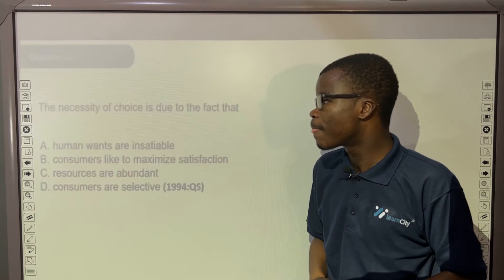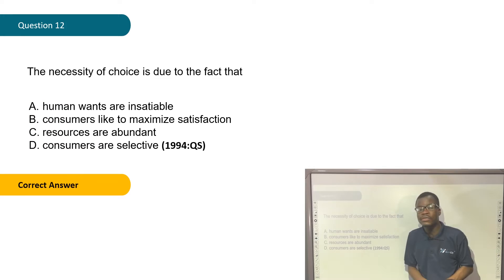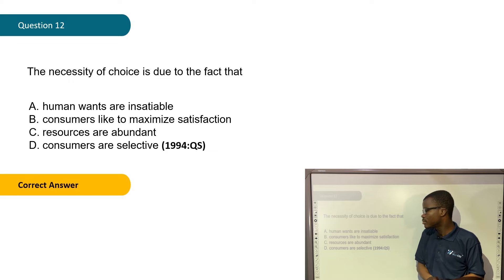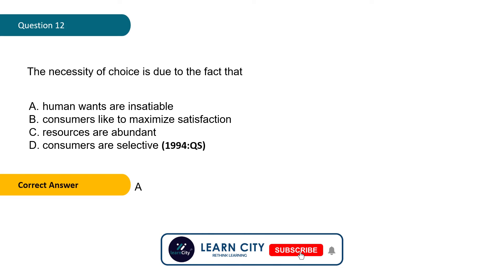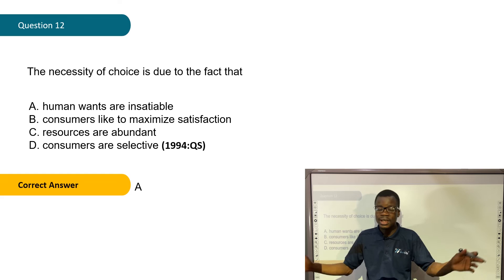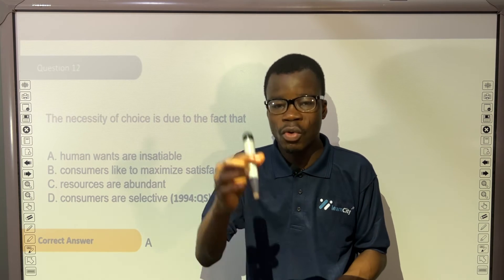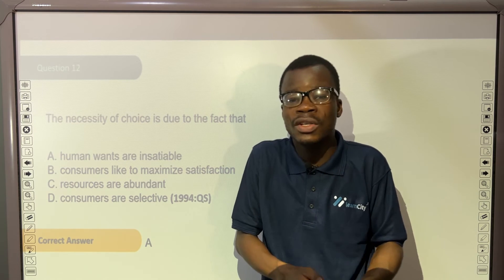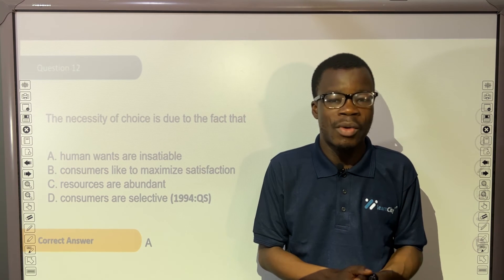"Cracking the Code: Decoding Economics as a Science"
In this video, we will uncover the hidden truths, mysteries, and mind-blowing discoveries that make economics a captivating field of study. Join us on an epic journey as we unlock the secrets and provide you with invaluable insights that will revolutionize your understanding of economics. Whether you're a student, an enthusiast, or simply curious about the subject, this video will equip you with the knowledge and tools to master the art of economics as a science. Don't miss out on this opportunity to broaden your horizons and ignite your potential. Get ready to have your mind blown!

Economics, Science, Discoveries
Economics as a Science, Secrets, Insights
Decoding, Complexity, Understanding
Prosperity, Future, Potential
Mind-Blowing, Mysteries, Inspiring
Art of Economics, Techniques, Success
Hidden Truths, Revealed, Knowledge